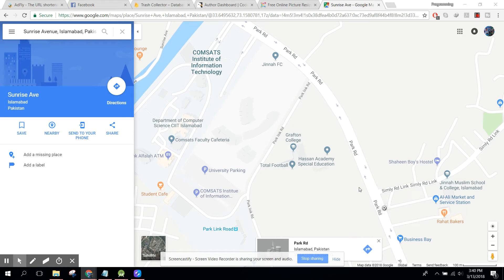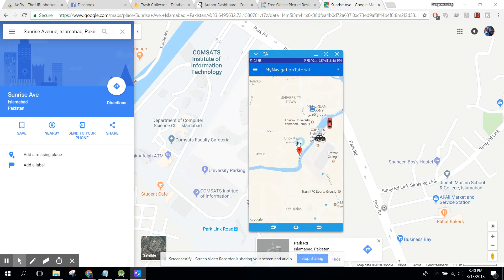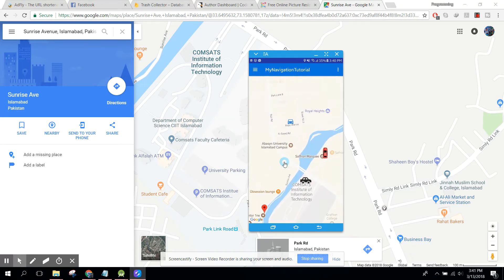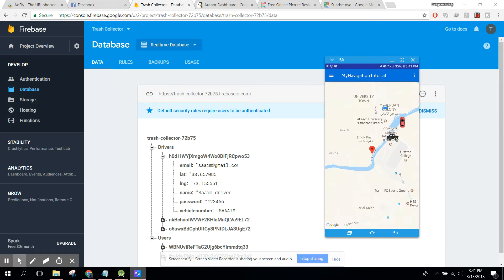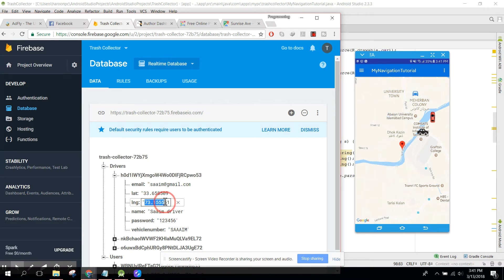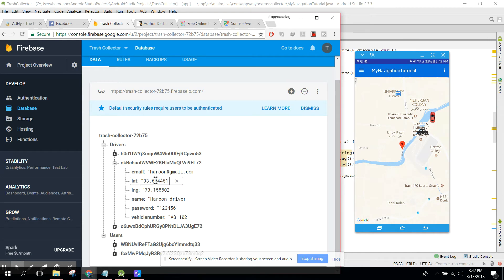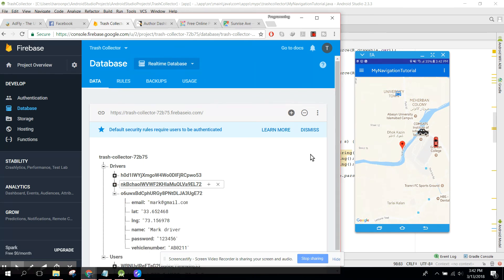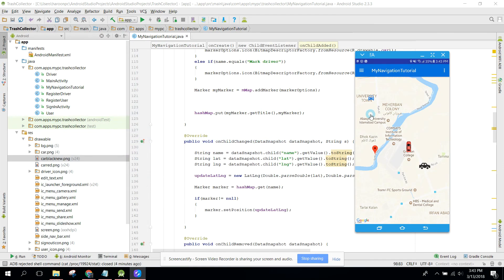Track multiple Car Markers in google maps Android Studio Demo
In this video I will basically show you how to track or handle multiple Markers in Google Maps using Android Studio and google maps api.